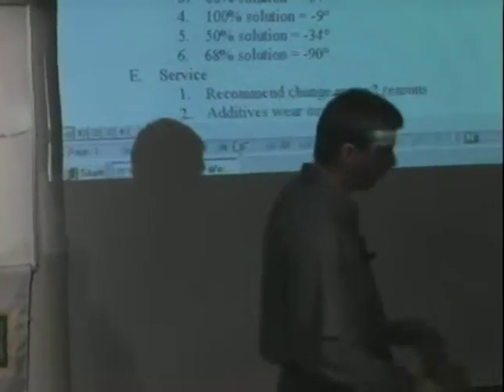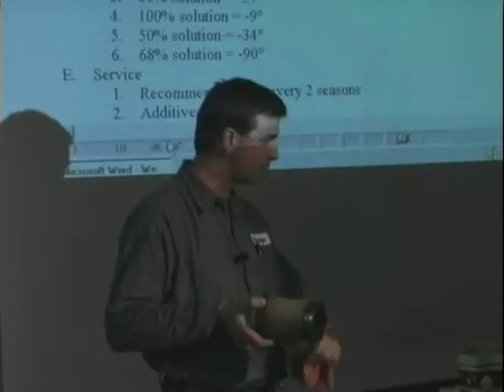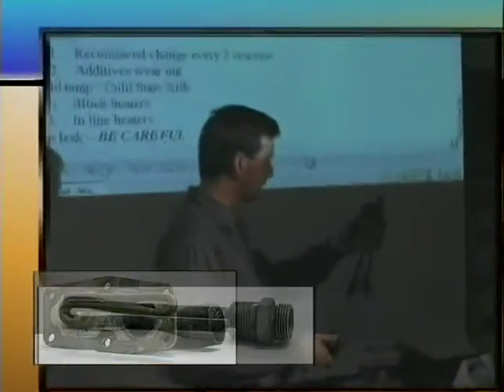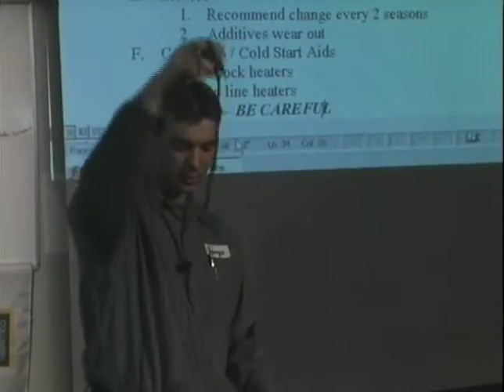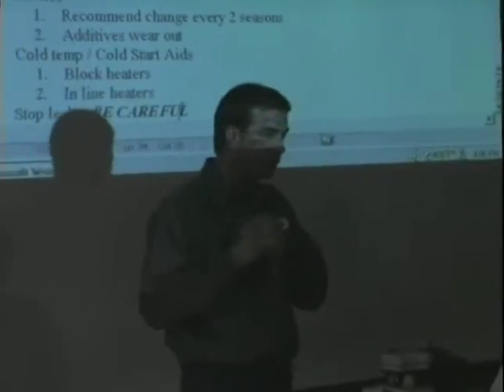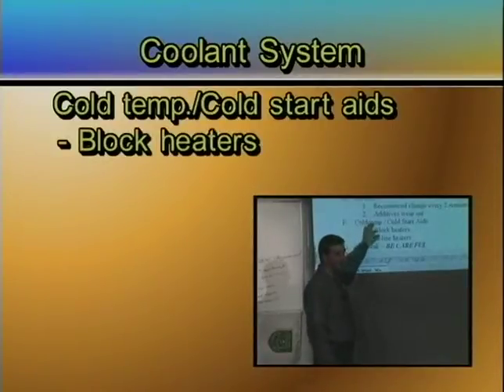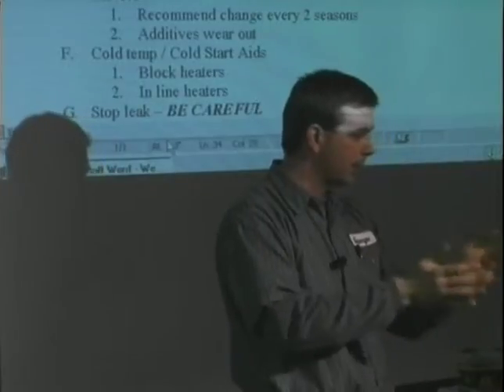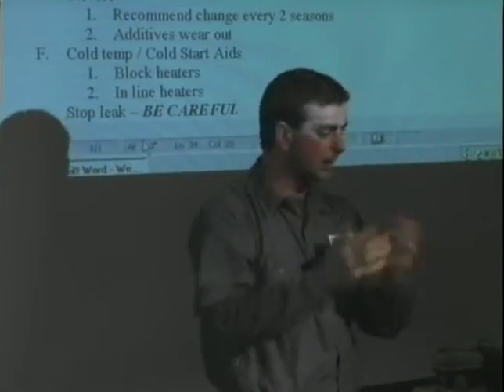TST252 06 07 Coolant Systems07